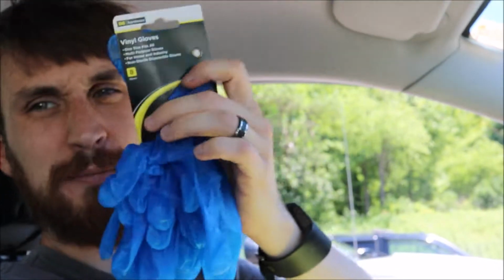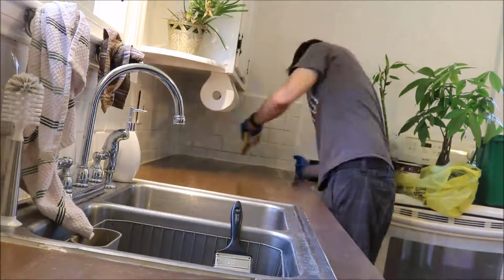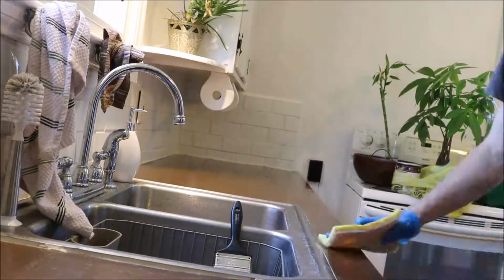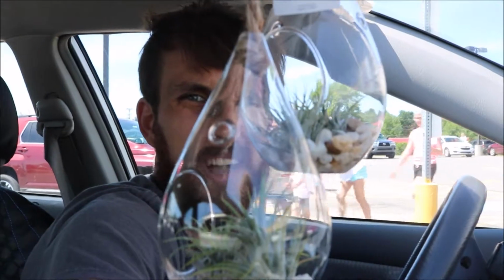Poly Mishap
6 14 18